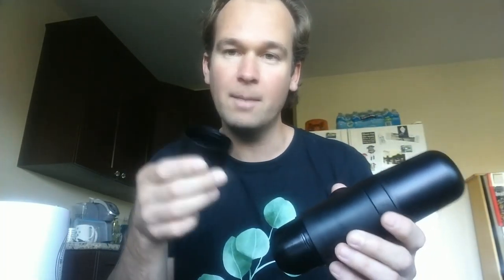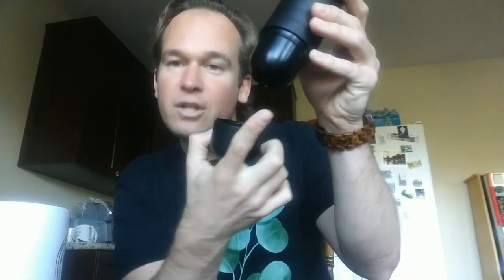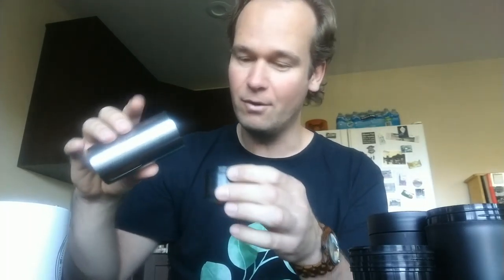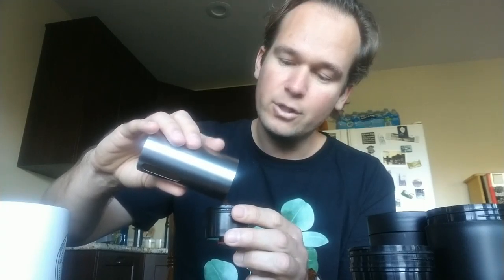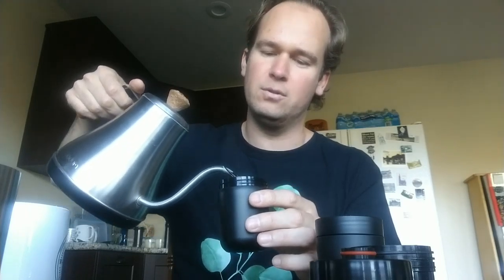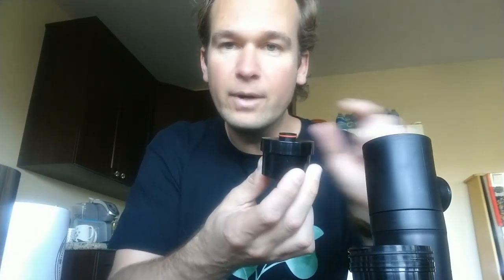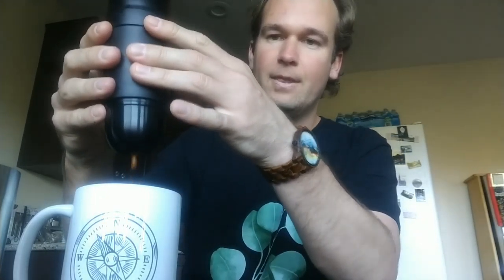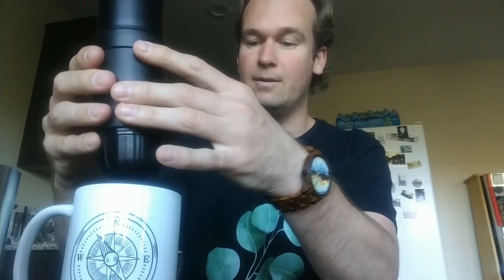Video 16! - How to brew espresso with this handheld portable espresso maker!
In one of my recent videos, I tried for the first time to brew espresso with this little, handheld espresso maker. It didn't go so well LOLZ

But here in this video are the step-by-step instructions for how to use this espresso maker. It's very inexpensive, pretty easy to use and clean, and makes DELICIOUS ESPRESSO! The start of the step-by-step tutorial starts at 3:45!

You can buy one of these beautiful blue eucalyptus leaf shirts here!

You can buy an awesome, vintage looking compass mug here!

And finally, you can get this portable, handheld espresso presser here!

COFFEE CHEERS!